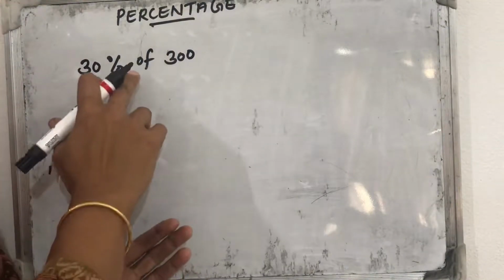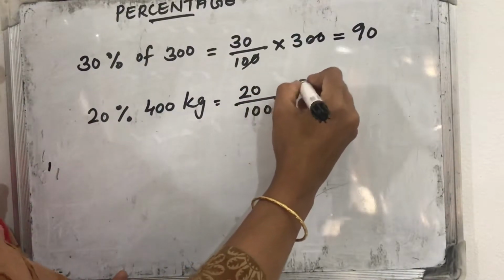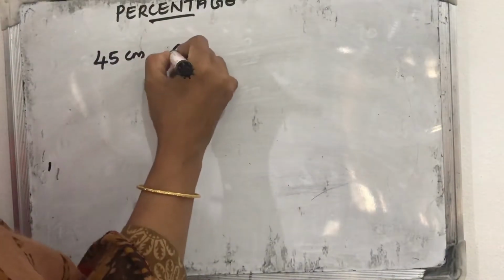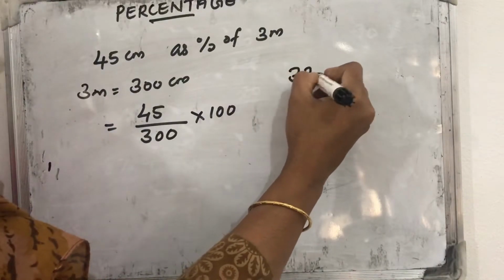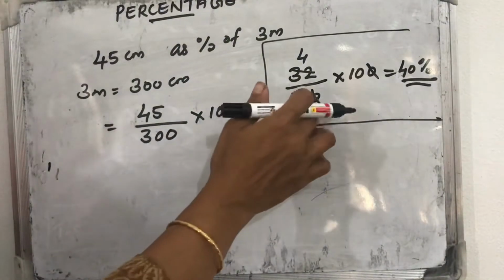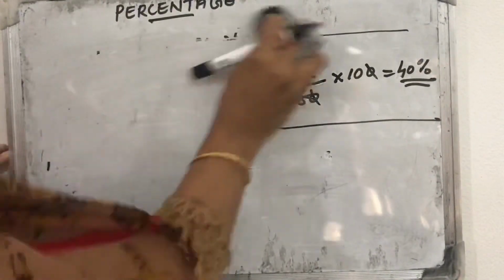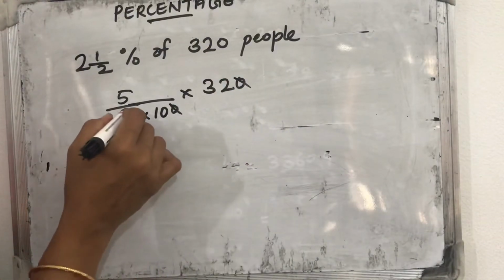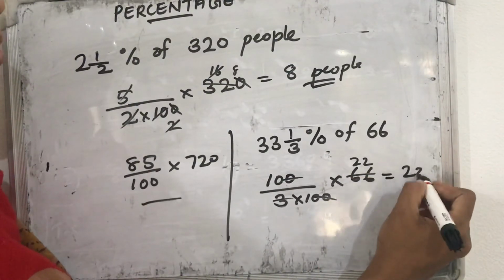7th maths (lesson 9-part2)